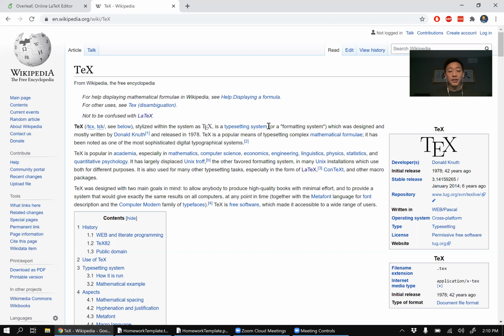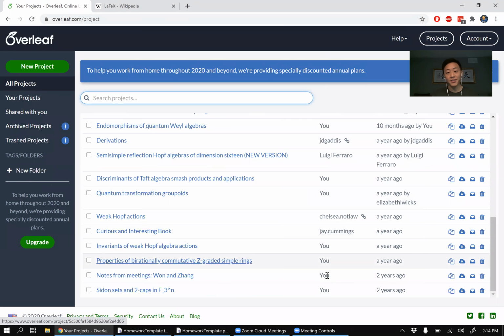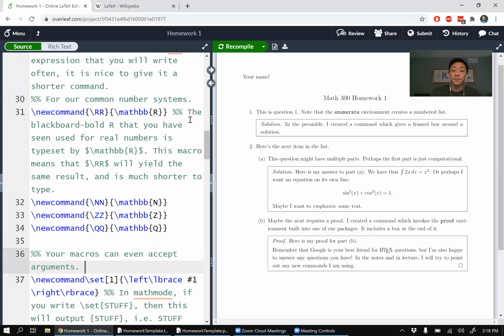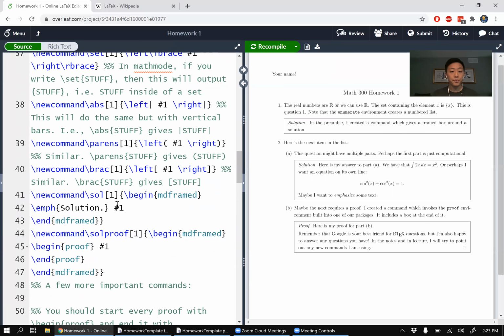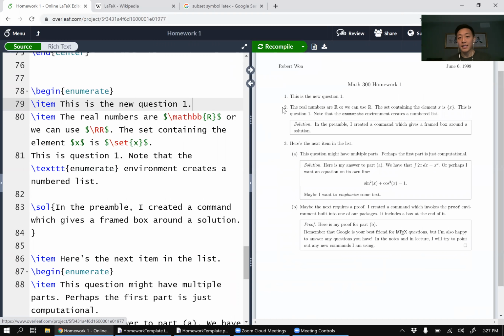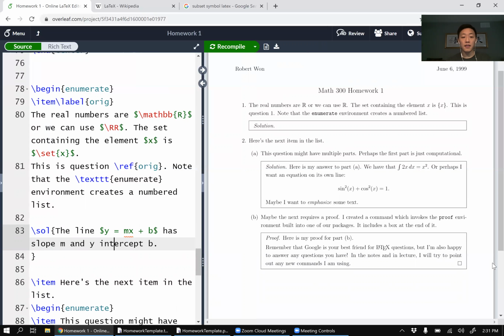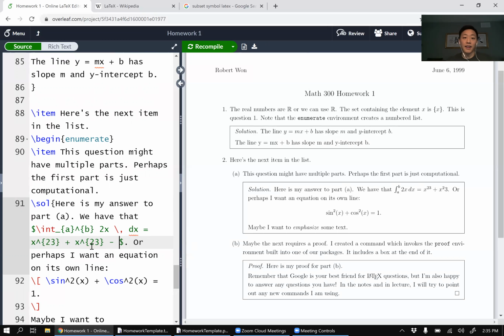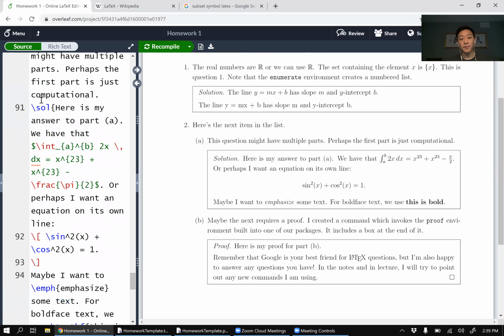How to LaTeX (with math homework template)